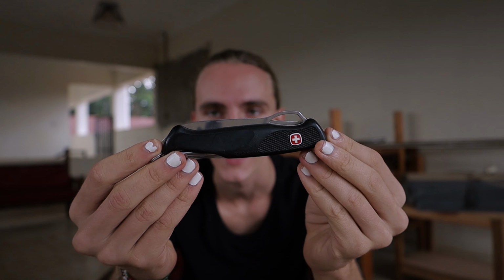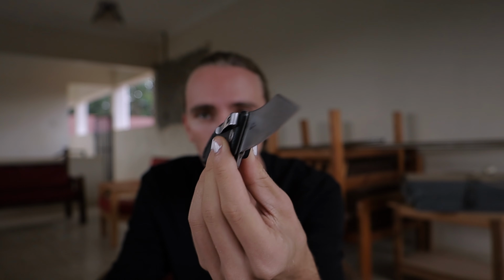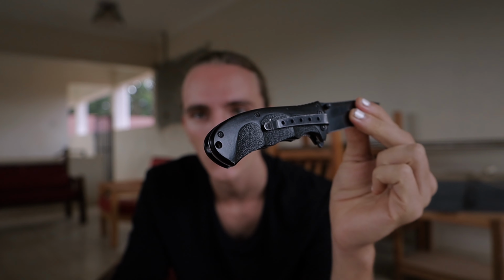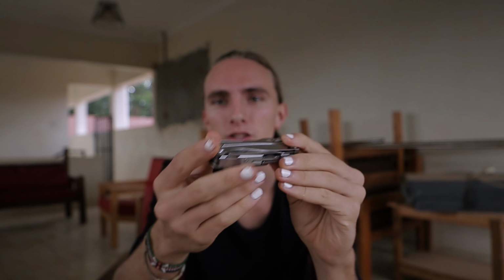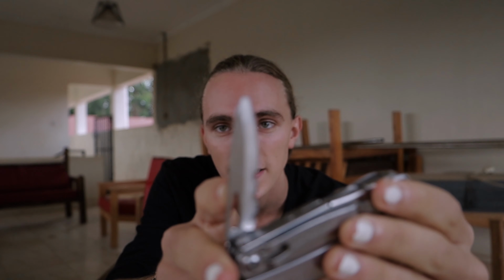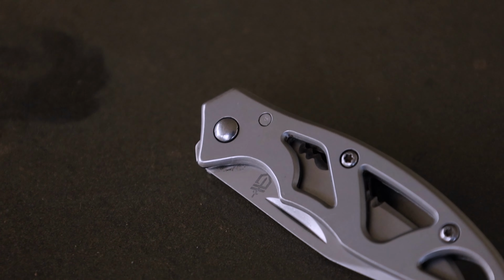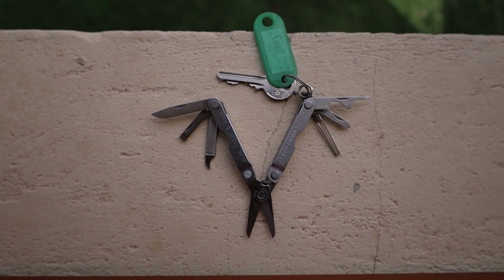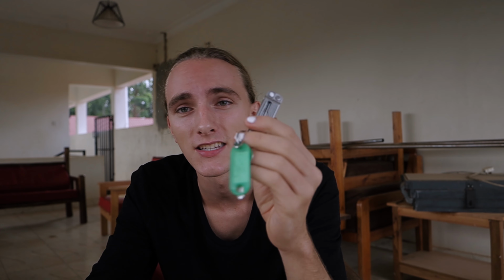More Than Just a Knife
Want to know why these 7 knives mean so much to me, watch this video and find out. Let me know which knife is your favorite!

MY 2021 KIT FOR PHOTOGRAPHY & FILMMAKING
Best Budget Camera Bag
Great Backup Batteries For Camera
Awesome Mini Camera Accessory Bag
MUST HAVE GoPro Floaty Handle
GoPro Hero 7 White
GoPro Mini Travel Bag
CRAZY GoPro Gimbal
Mini Tripod Thing
GorillaPod Vlog Tripod
My Camera
Best Lens For EVERYTHING
Collapsible Filming Tripod
BEAST SD Card
Lightning Fast Hard Drive

0:00 Intro
0:22 Huge Bladed Swiss Army Knife
2:17 THE FRUIT KILLER
3:50 South African Swag
5:25 4 Broken Engraver Bits Later...
8:21 Best Toy For Kids
9:45 SMALLEST KNIFE EVER
11:17 Must Have Keyring
13:22 Outro